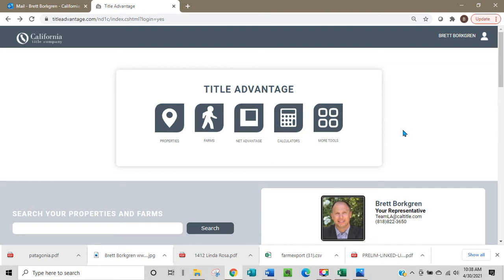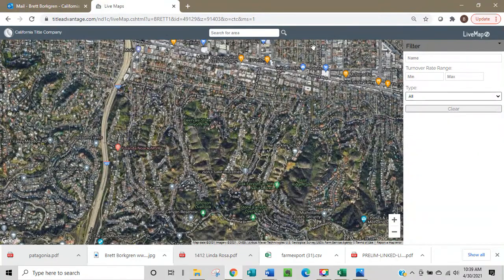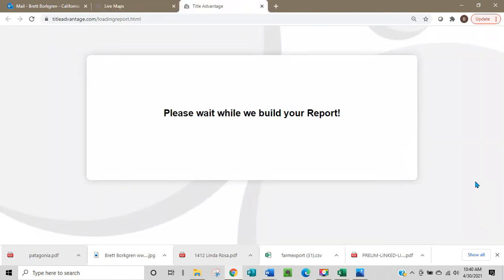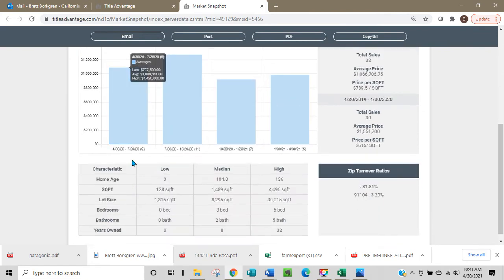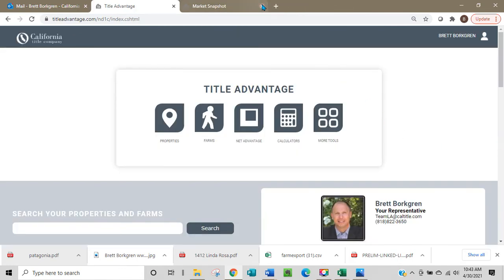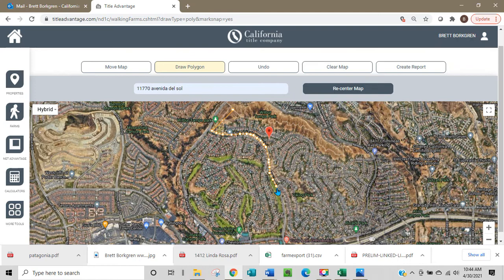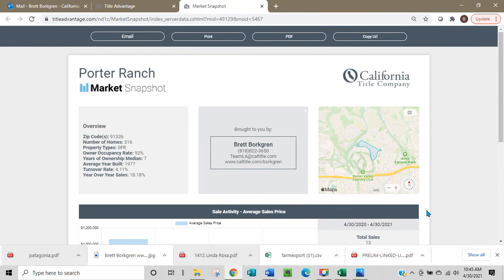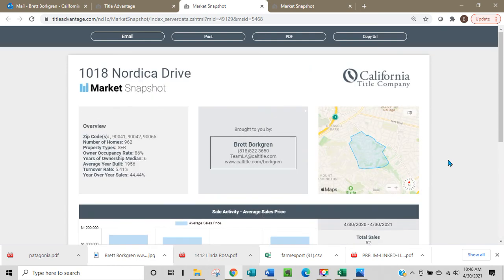Creating a Market Snapshot